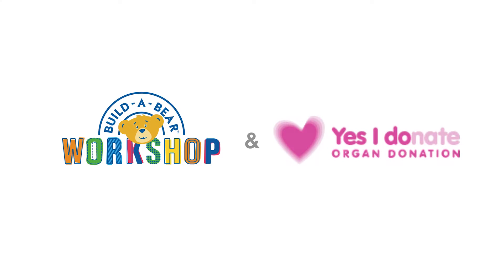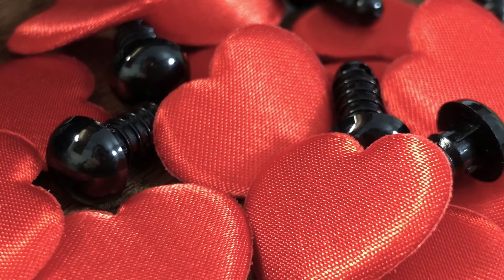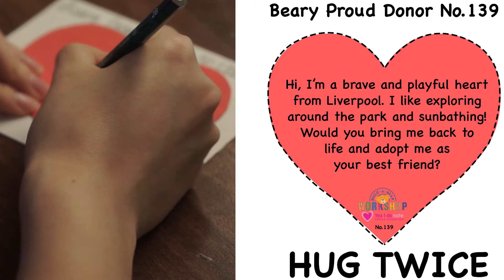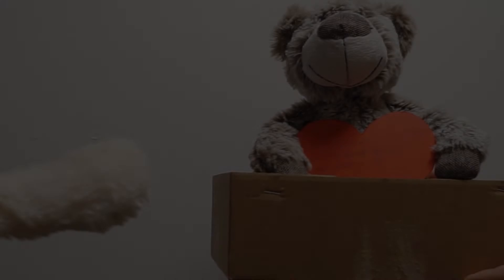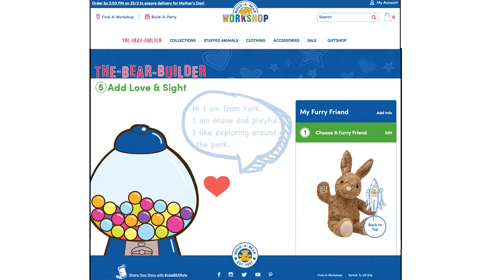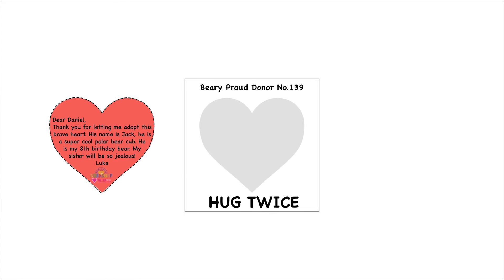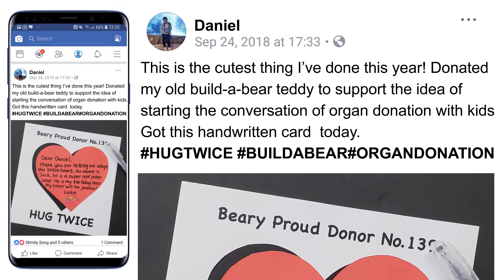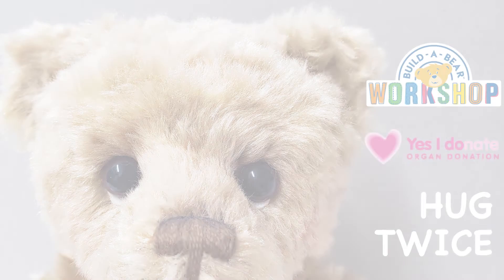Hug Twice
Work by 2nd Year Creative Advertising students Ran and Poppy in response to the brief ‘Take something of value and give it value’. In this case how do we use old teddy bears to start the delicate discussion about organ donation with young children?